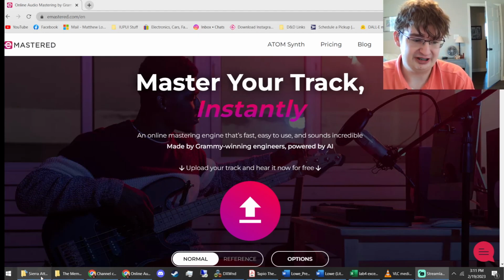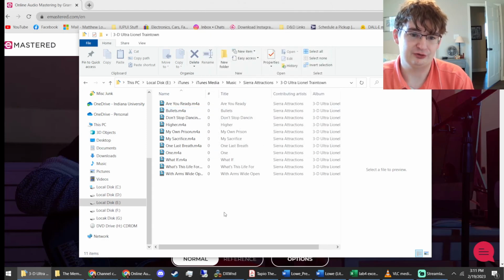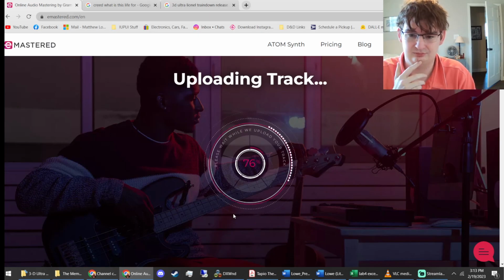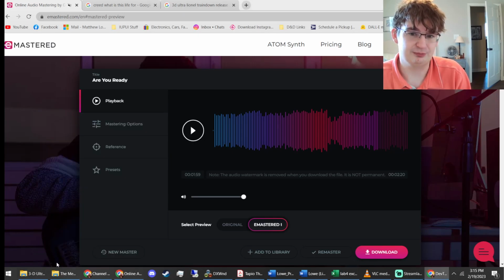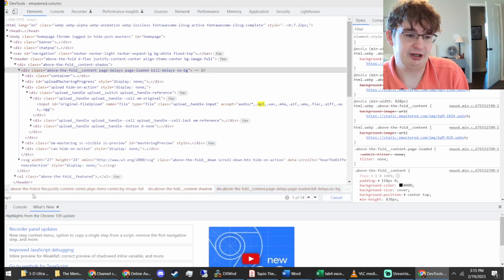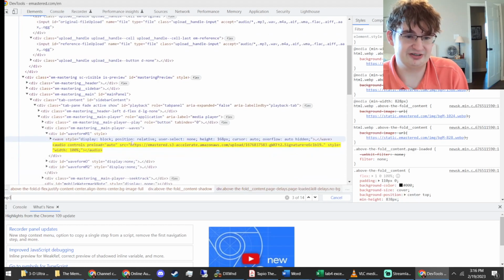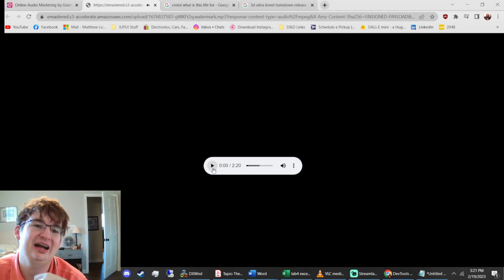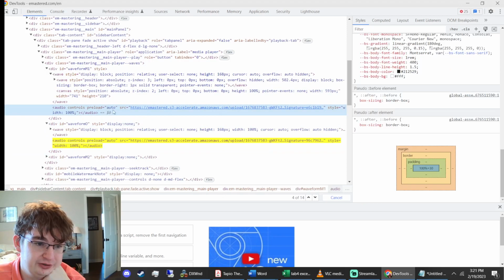OUTDATED, SEE DESCRIPTION Downloading Music from Emastered.com Without Paying - "Tutorial"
Update: They have changed how their website is structured and I can no longer download content for free.

This is how I created the remastered music for the Hot Wheels Stunt Track Driver soundtracks. It took me a minute but I did eventually remember how to do it. We'll see how long this exploit lasts.